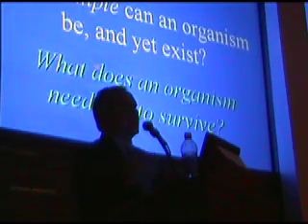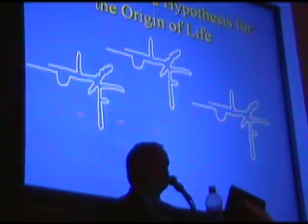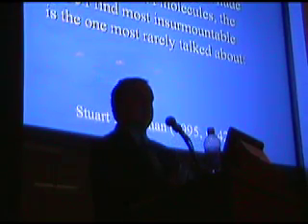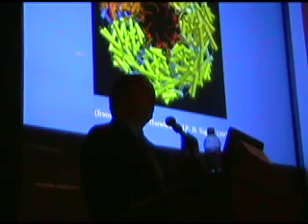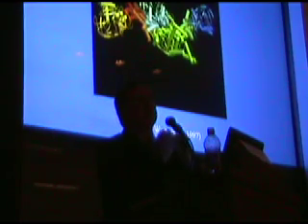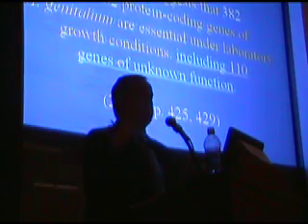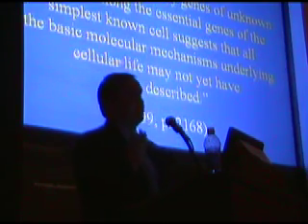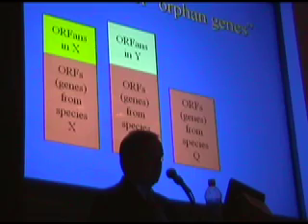Evolutionary Theory v. Intelligent Design Debate Pt. 5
A debate between Dr. Sahotra Sarkar and Dr. Paul Nelson on whether the evolution of life on earth can be explained by purely natural processes.  Dr. Sarkar is a professor of Philosophy and Integrative Biology at the University of Texas at Austin.  Dr. Paul Nelson is a fellow of the Discovery Institute and Professor in the Program for Science and Religion at Biola University.  The debate was hosted by the UT Undergraduate Philosophy Association on the UT Campus in Austin on March 9, 2006.